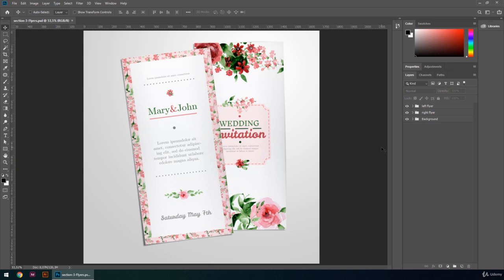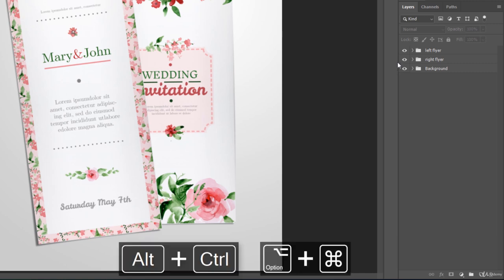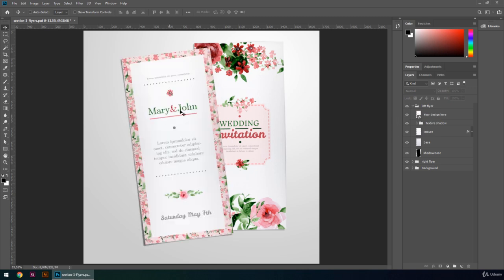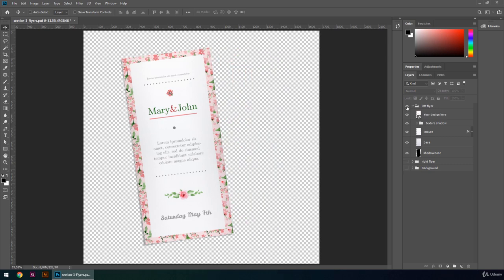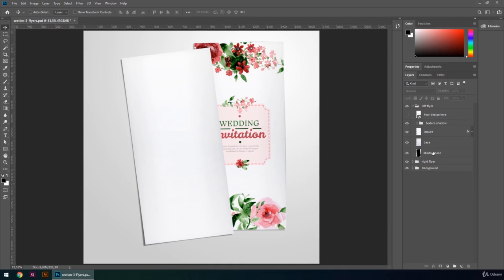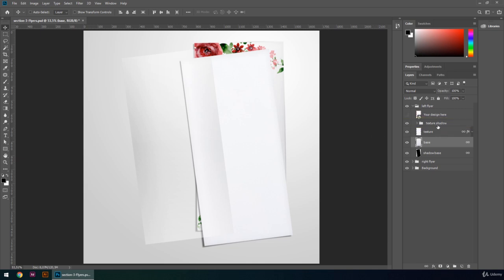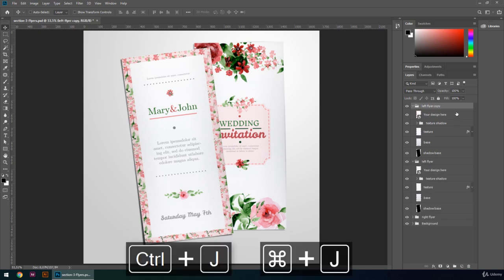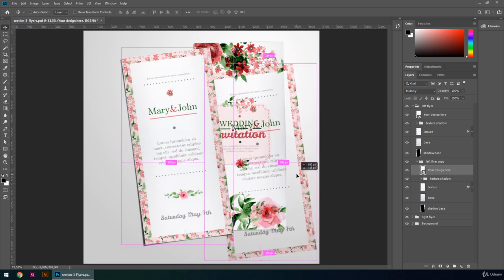Use the Layers Panel